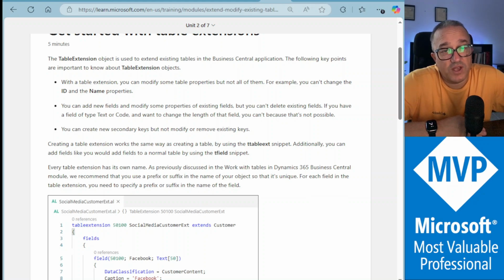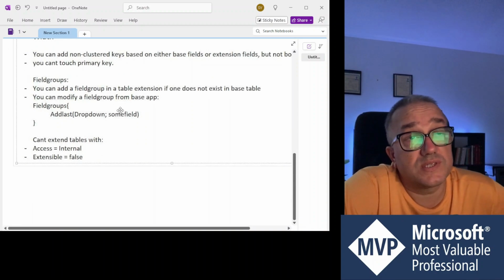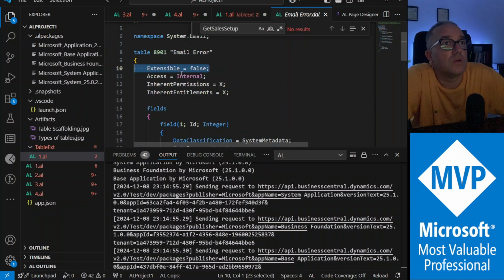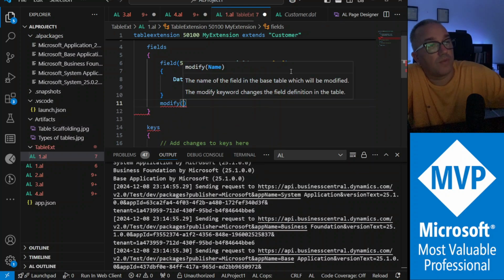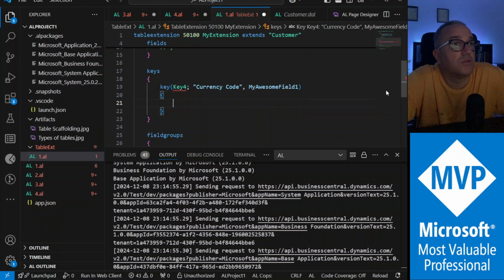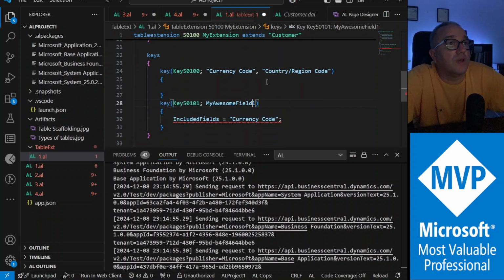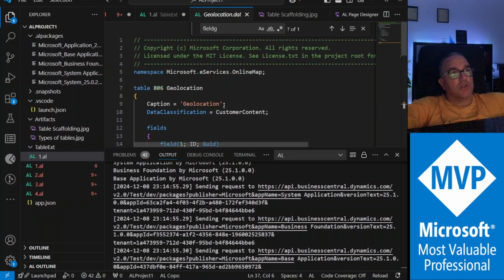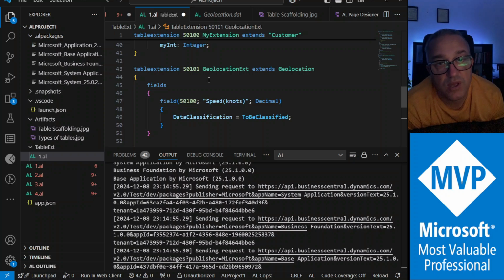Let's pass MB-820: Episode 9 - TableExtension what you can and cannot do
The TableExtension object is used to extend existing tables in the Business Central application.
What doe extending mean? In this video will discuss:
- adding new fields
- changing base table properties
- changing base fields properties
This video is a tutorial that will get you started with table extensions and will teach you what you can and cannot do with table extensions.